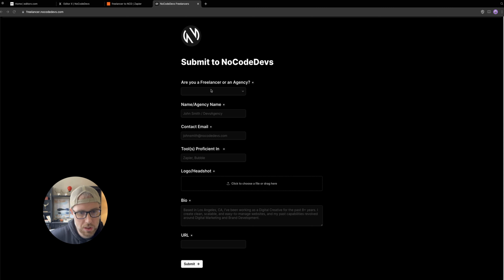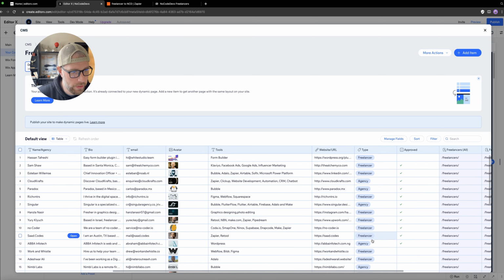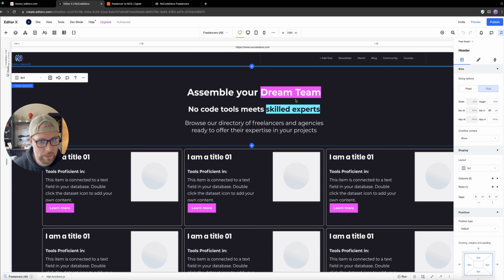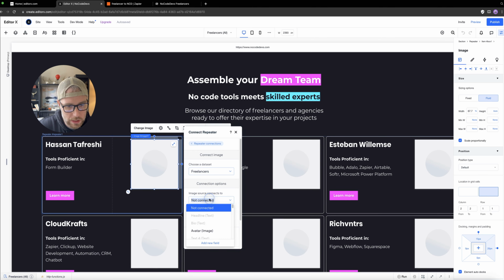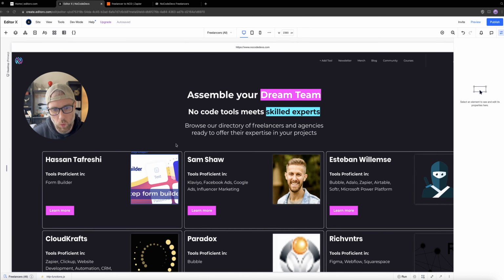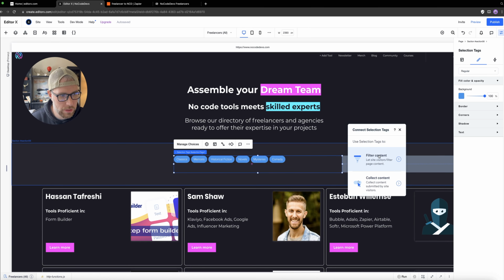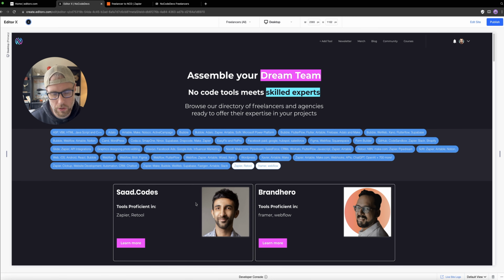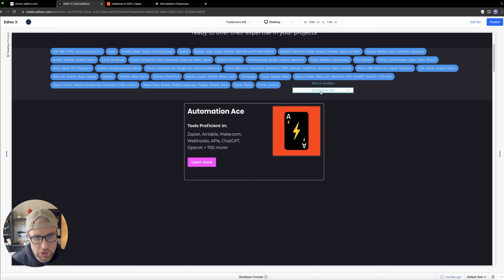How to: Create a Directory site with Wix (2024)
In this tutorial, we'll show you how we used Zapier, Tally, and Wix Studio to speak to our CMS in Wix Studio and create a fully functional freelancer directory. We will also illustrate how to ensure a consistent design, create landing pages for freelancers, manage data approval, and link freelancers to a tools page.

Tools Used:
00:00 Introduction
00:01 Creating a Freelancer Directory with Wix Studio
00:47 Starting with the Form
01:17 Integrating Form with CMS using Zapier
02:09 Exploring the CMS and Data Collection
03:00 Creating a Dynamic Page in Wix Studio
03:36 Connecting Data to Front End
05:43 Adding Filters for User Interaction
07:28 Preview and Testing of the Directory
08:14 Adding More Filter Options
09:29 Conclusion